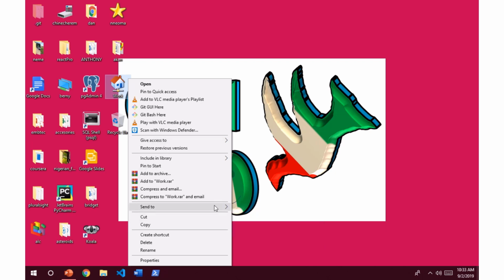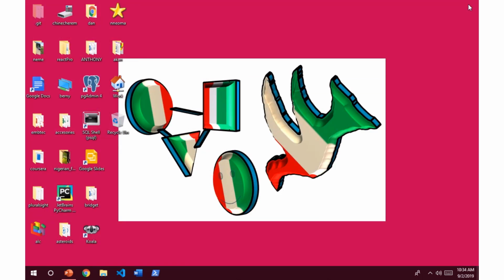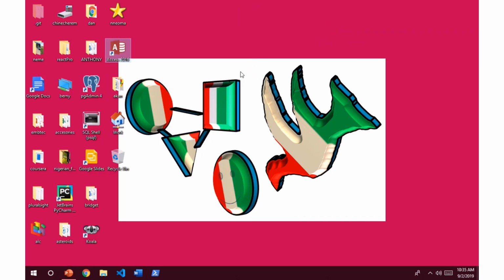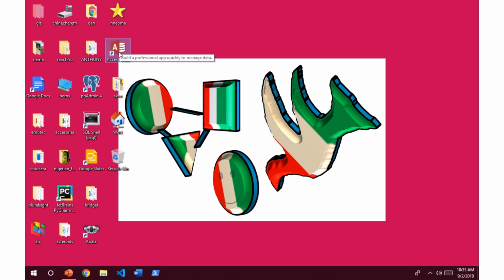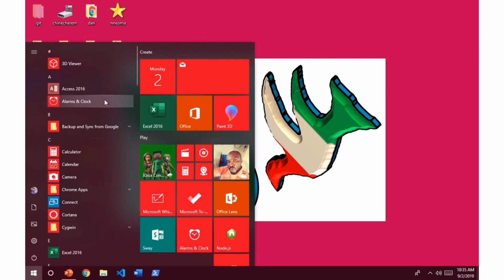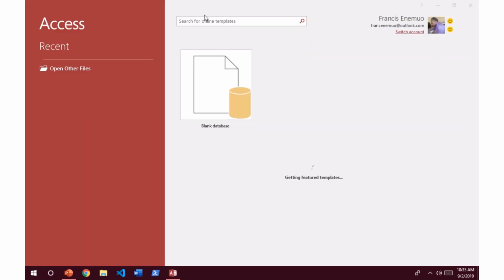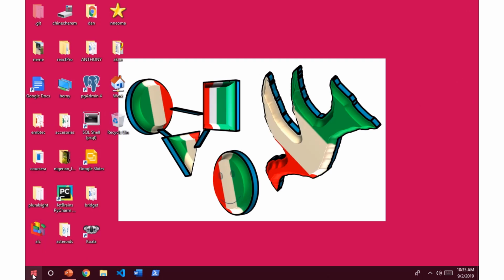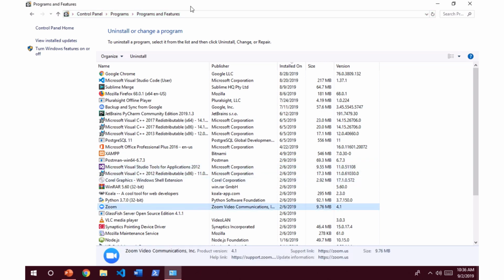creating desktop icons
this tutorial teaches creating desktop icon on the GUI